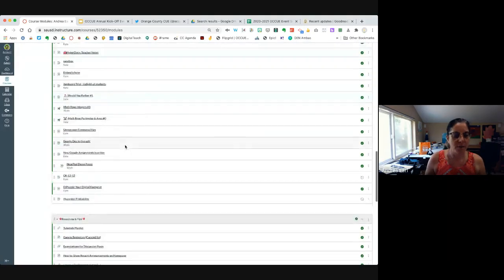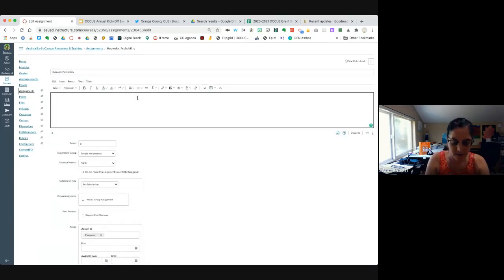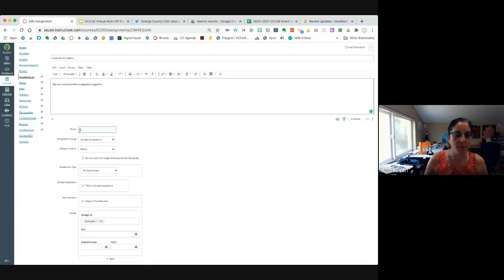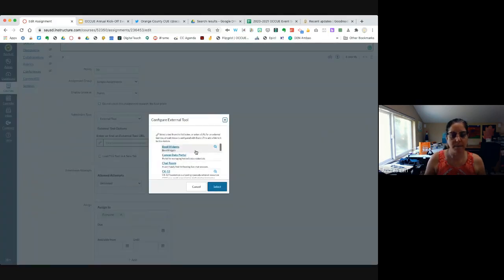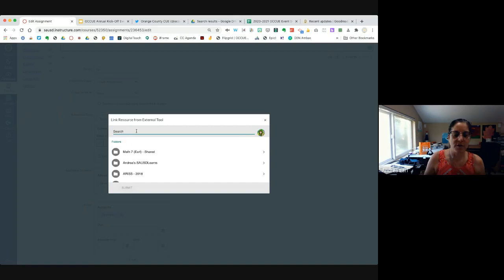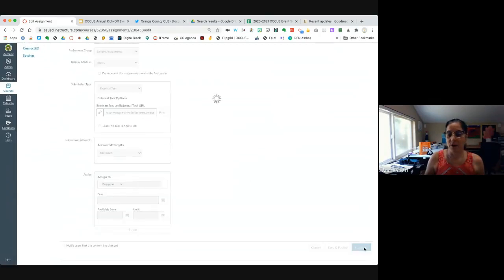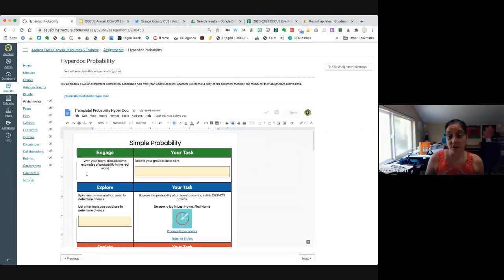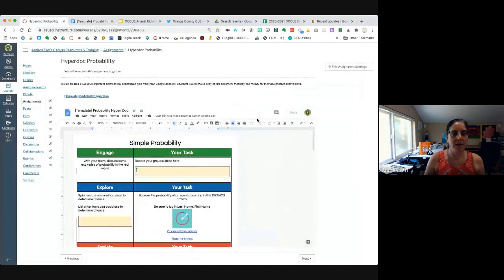Google Cloud Assignment in Canvas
A quick tutorial on how to add a Google Doc, Slides, Sheets or Jamboard assignment to Canvas using Google Cloud Assignment LTI.